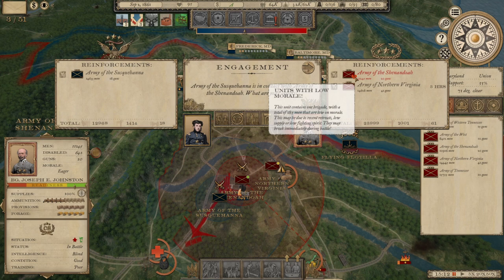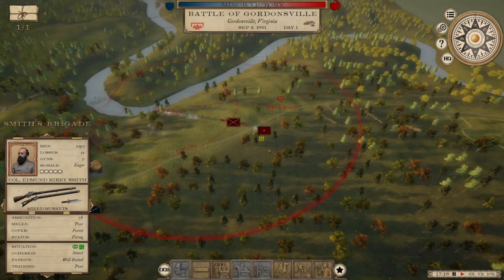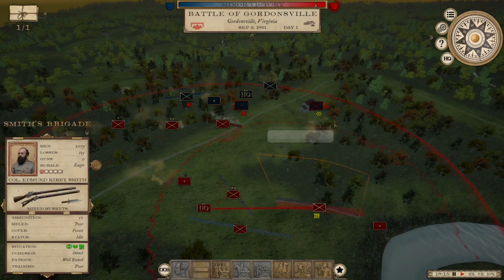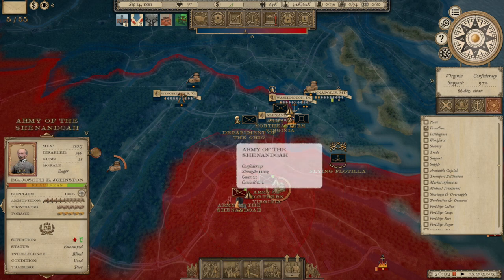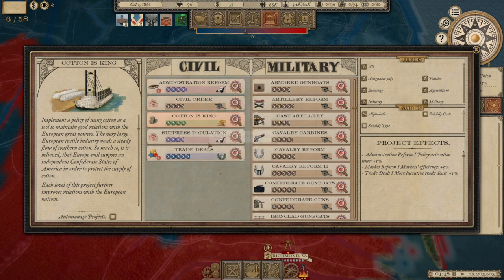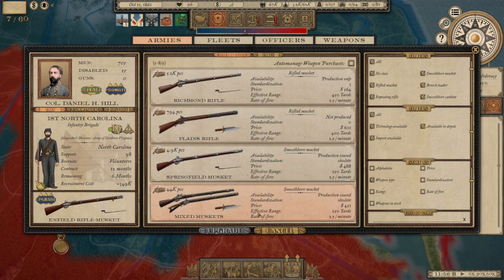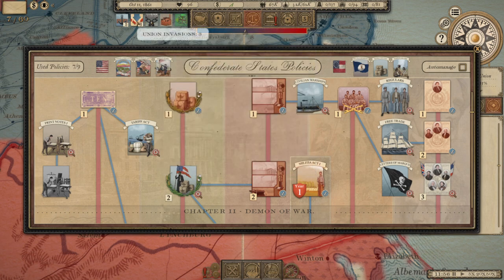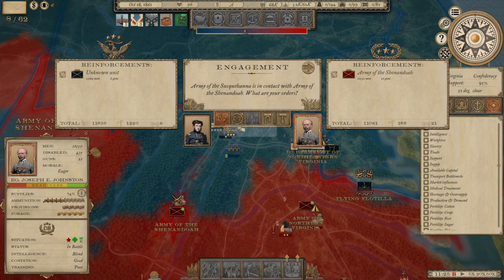Grand Tactician: The Civil War | Victories & Army Upgrades! | Confederate Gameplay | Part 9